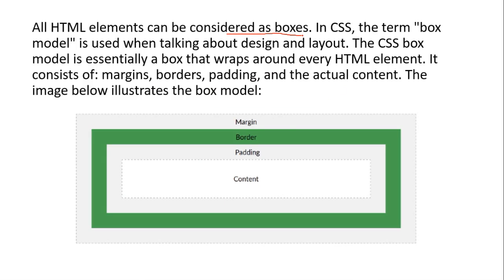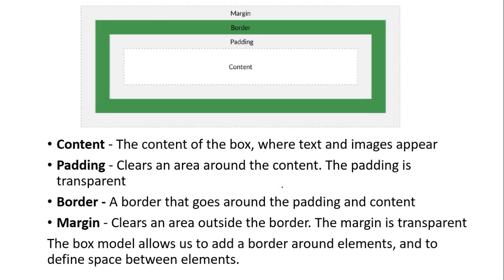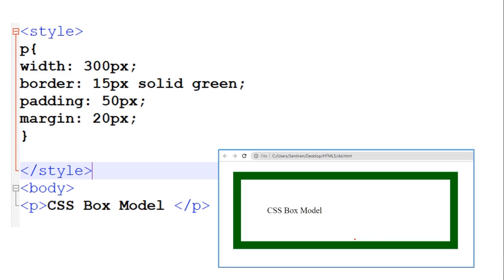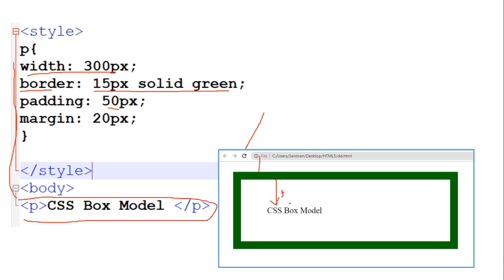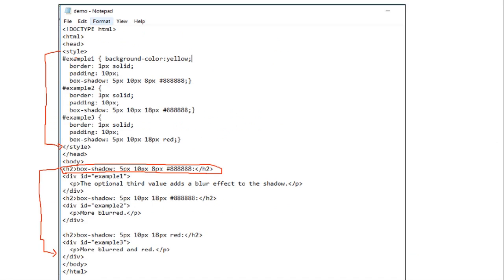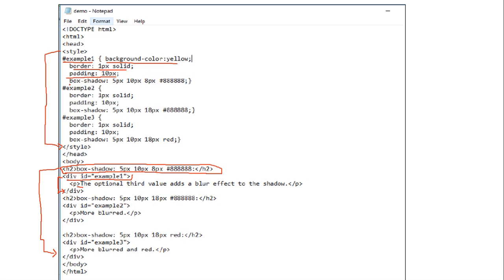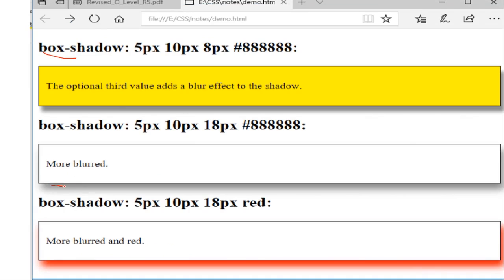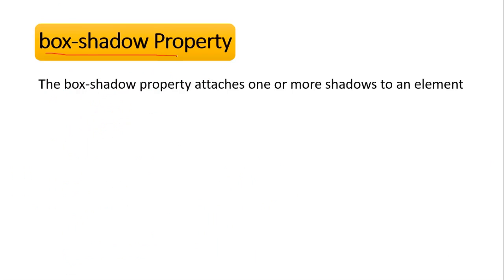CSS Box Model